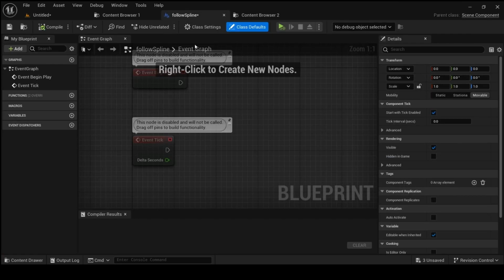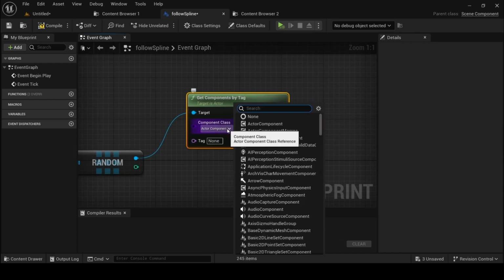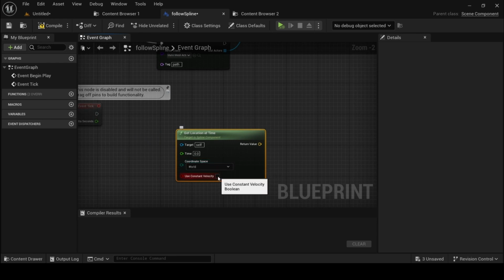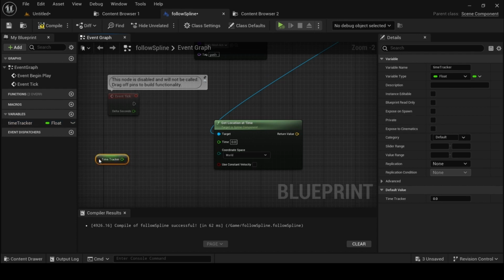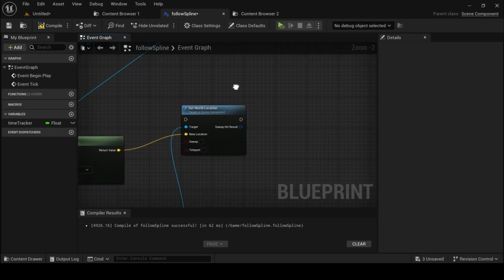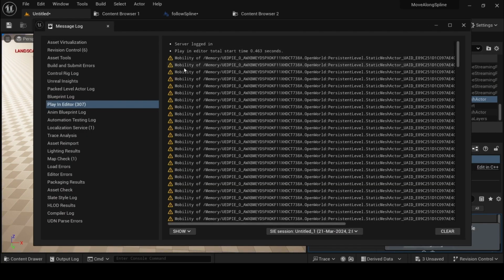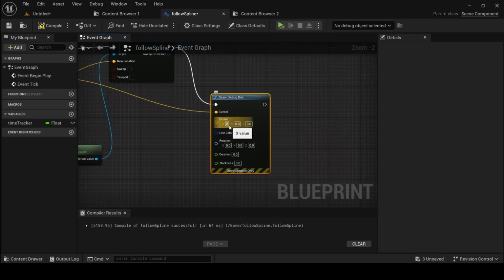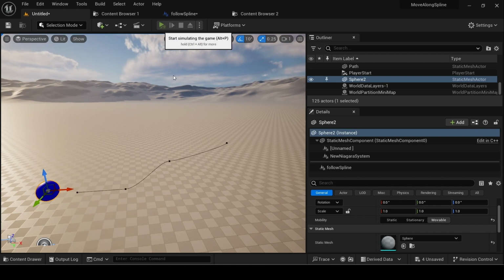Unreal Engine 5 Basics: Movement Along a Spline Path, Part 2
This video contains the blueprint implementation. The initial setup is in part 1.